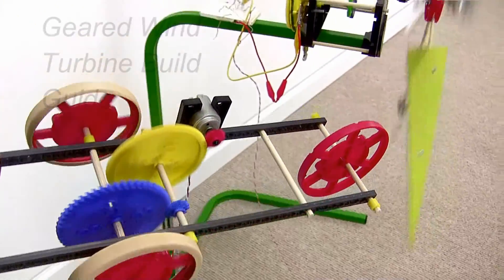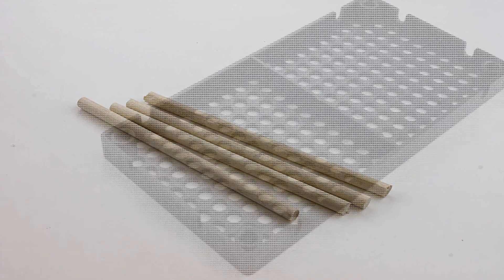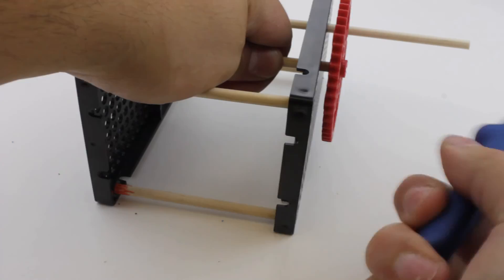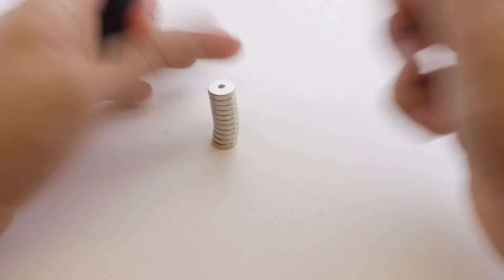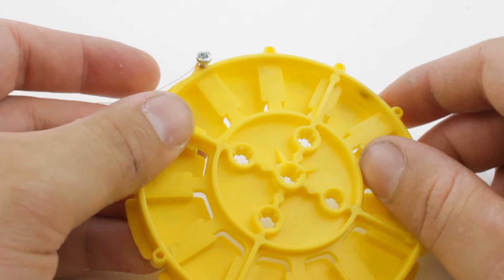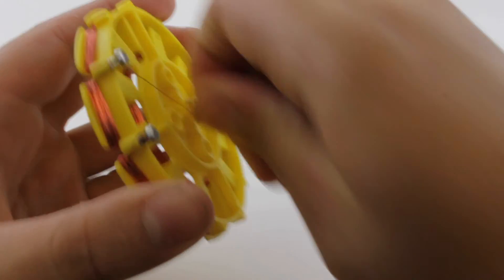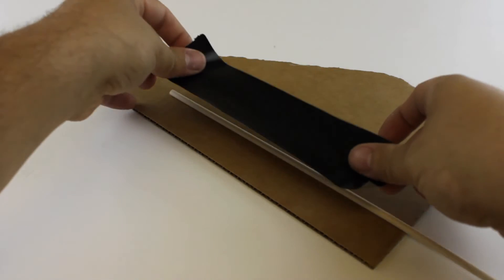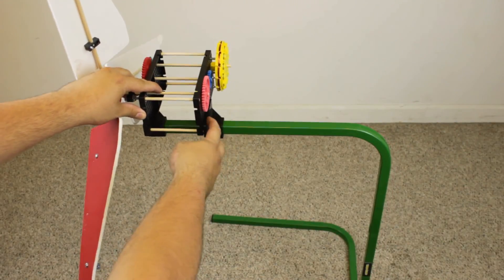TeacherGeek | Geared Wind Turbine Build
Do you want energy to power lights or even run a hobby motor? Then the Geared Wind Turbine is for you! The gear box assembly increases the alternator rpm and therefore increases the power generated (see Gear Box Build Guide). Reengineering the gear ratios can change the power output. Also, the amount of electricity generated can vary by redesigning blades and alternator coil wrap patterns. Build your wind turbine with alternator components (see Alternator Build Guide), hub assembly, gears, hole plates, dowels, hardware and additional found materials. A stand is necessary. Purchase either the Bench or Wind Turbine Stand. Blade material choice is up to you to procure. Check the Blade and Hub Construction Guide to get started. Additional free Build Guides are available below.